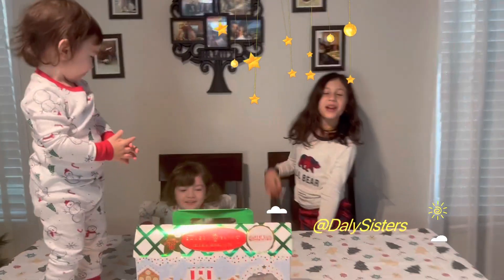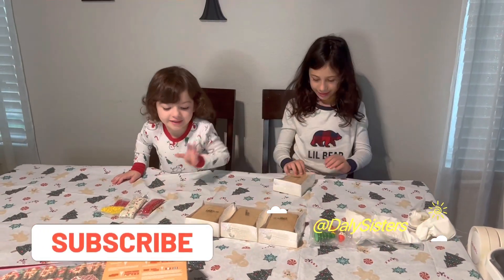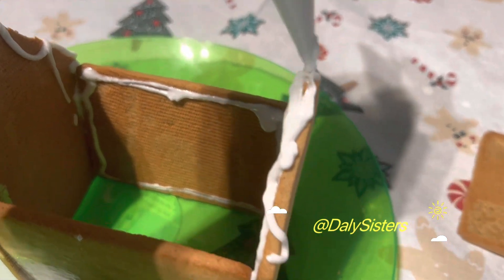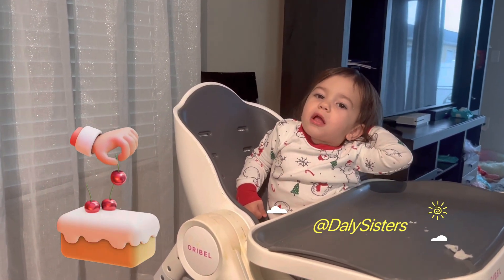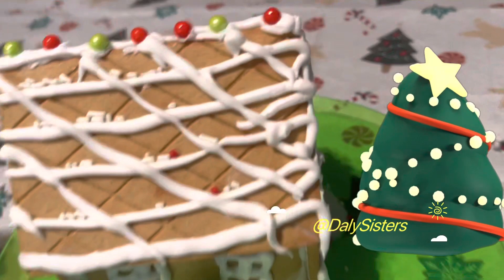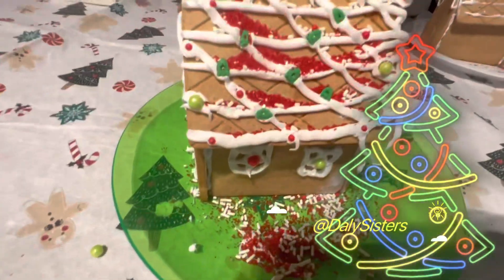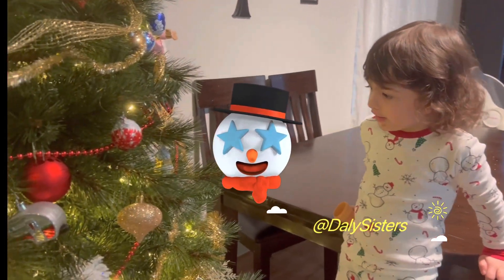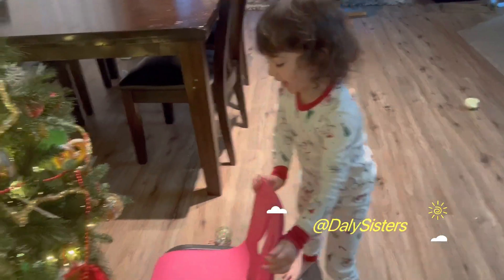How to make best Santa Claus cookies an easy recipe. Kids Christmas videos!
1 christmascookies, 2 cookiesforSanta, 3

 are preparing gingerbread cookies house for Santa Christine Vanessa and Kate are making cookies for Santa they are decorating them with icing cream and candy, you can make your own jade flowing our recipe:
Making gingerbread house cookies for Santa is a fun holiday activity that the whole family can enjoy. Here is a recipe for gingerbread house cookies that you can try:
Ingredients:
* 3 cups all-purpose flour
* 1 teaspoon baking powder
* 1 teaspoon ground ginger
* 1 teaspoon ground cinnamon
* 1/2 teaspoon ground cloves
* 1/2 teaspoon ground nutmeg
* 1/2 teaspoon salt
* 3/4 cup unsalted butter, softened
* 1 cup packed brown sugar
* 1 large egg
* 1/2 cup molasses
Instructions:
1. In a medium bowl, whisk together the flour, baking powder, ginger, cinnamon, cloves, nutmeg, and salt.
2. In a large bowl, beat the butter and brown sugar until smooth. Beat in the egg and molasses.
3. Gradually add the dry ingredients to the wet ingredients and mix until well combined.
4. Divide the dough in half and wrap each half in plastic wrap. Chill the dough in the refrigerator for at least 1 hour or up to overnight.
5. Preheat the oven to 350°F (180°C). Line a baking sheet with parchment paper.
6. On a lightly floured surface, roll out one half of the dough to 1/4-inch thickness. Use cookie cutters to cut out the shapes for your gingerbread house, such as a roof, walls, windows, and doors. Place the cut-out cookies on the prepared baking sheet.
7. Repeat with the remaining dough.
8. Bake the cookies for 8-10 minutes, or until they are slightly firm to the touch.
9. Allow the cookies to cool completely on the baking sheet before assembling the gingerbread house. Use royal icing to "glue" the pieces together and decorate the house with candies and other edible decorations.
Enjoy your gingerbread house cookies with a tall glass of milk and a plate of cookies for Santa!